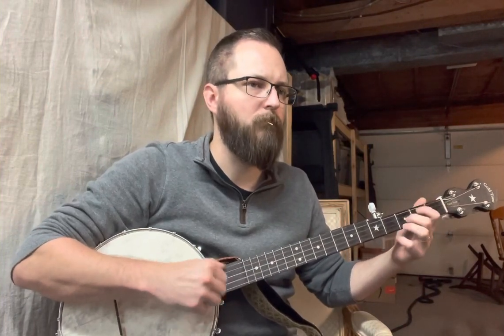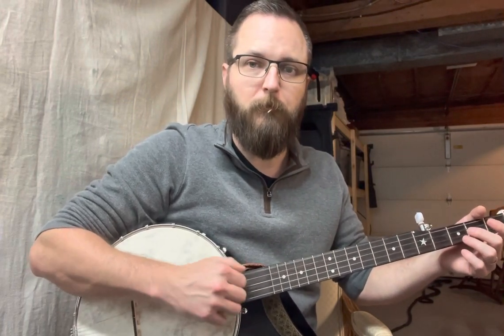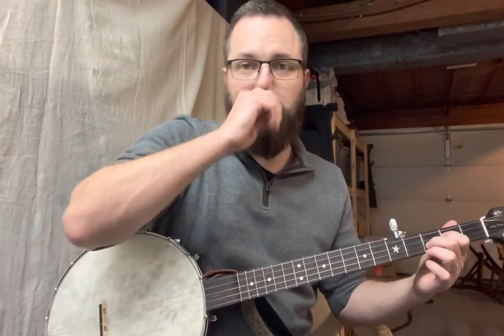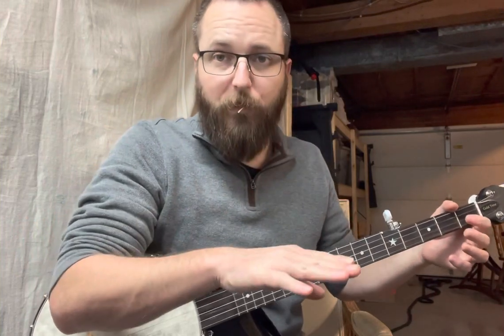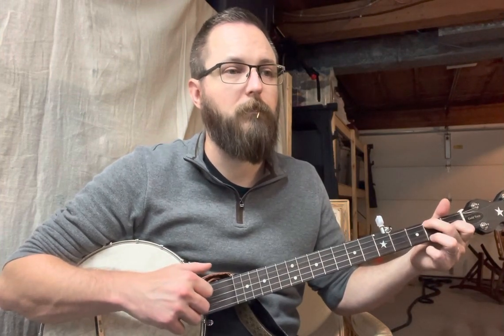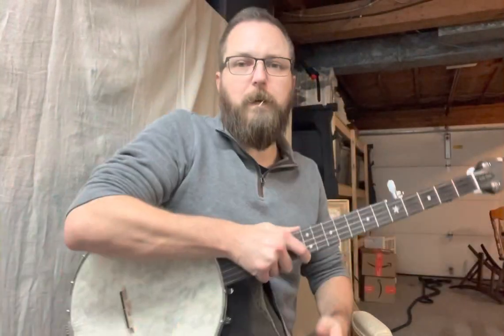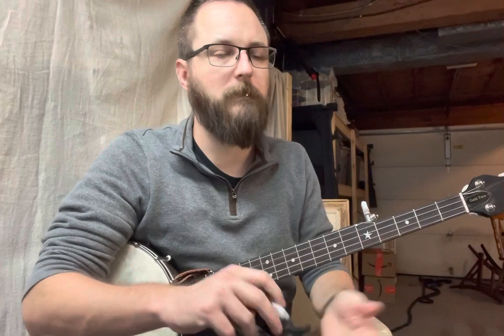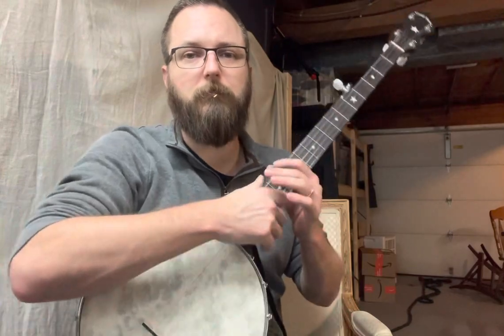“Auld Lang Syne” - Free Intermediate Clawhammer Banjo Lesson With Tab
Teacher says every time a banjo rings, an angel gets its wings.